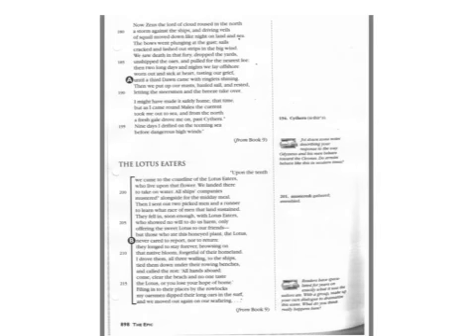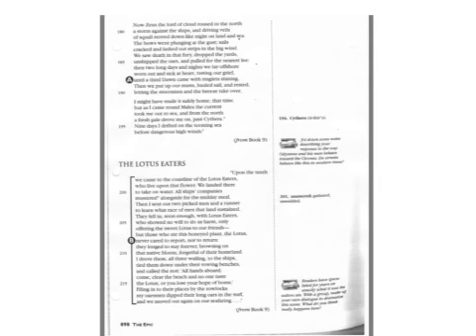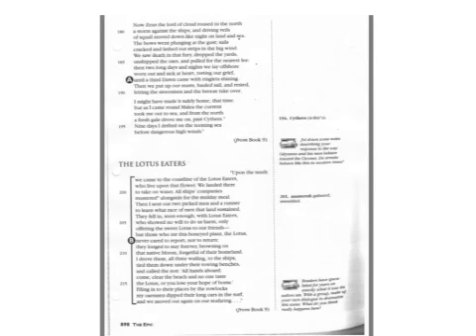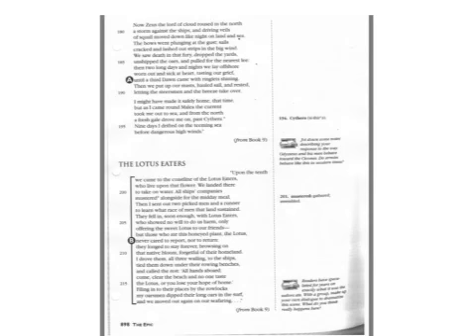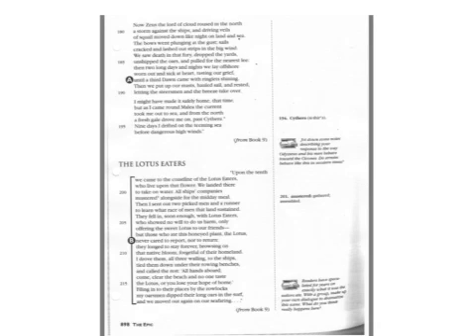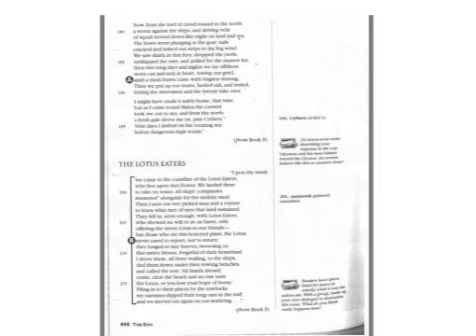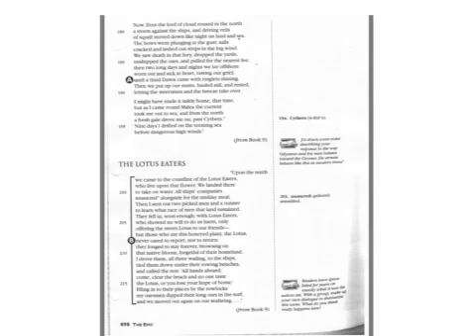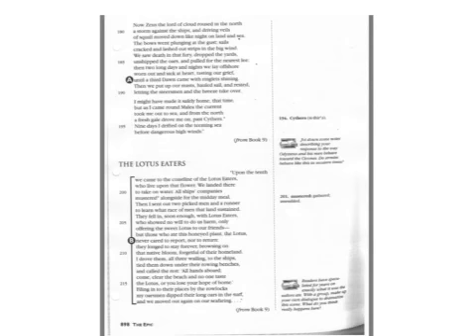"The Lotus Eaters" p. 898